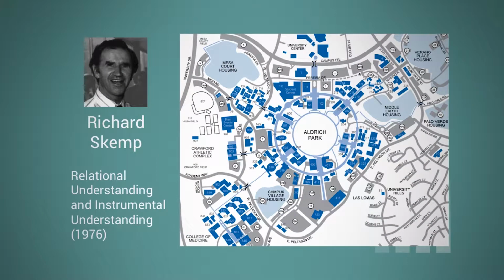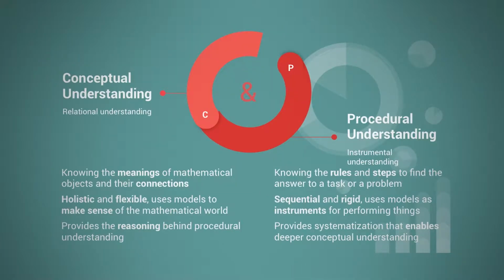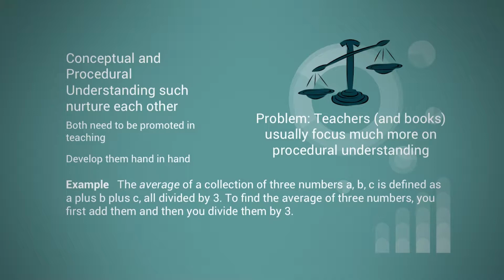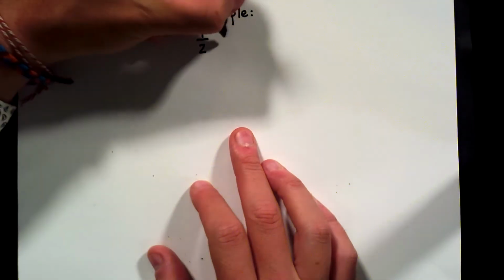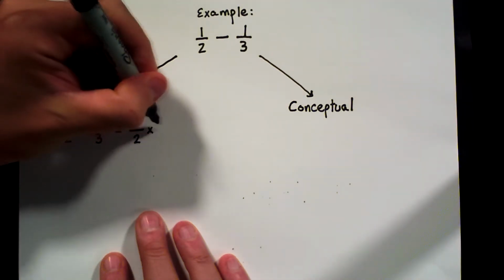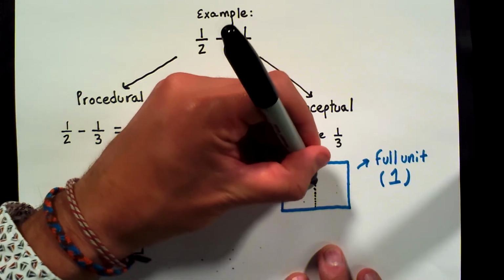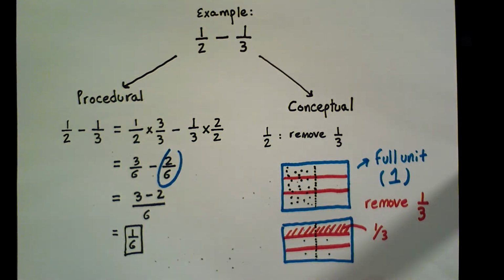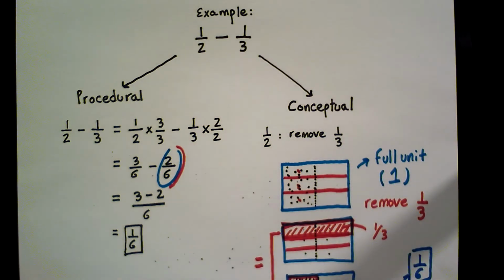MATH CEO 19: Balancing Concepts and Procedures